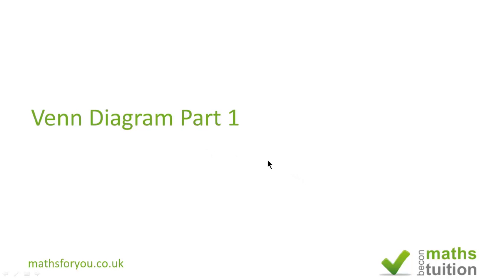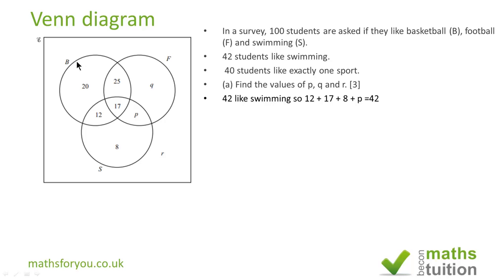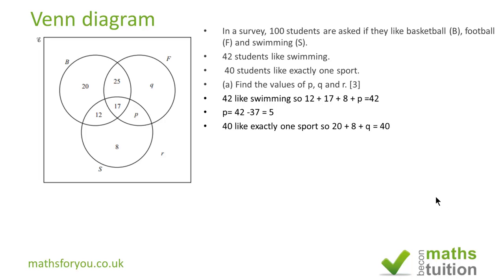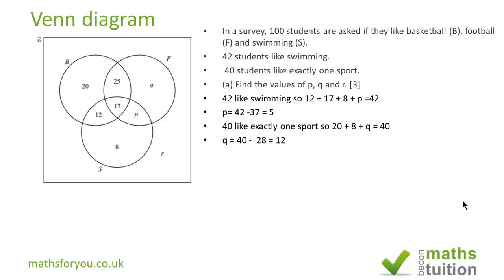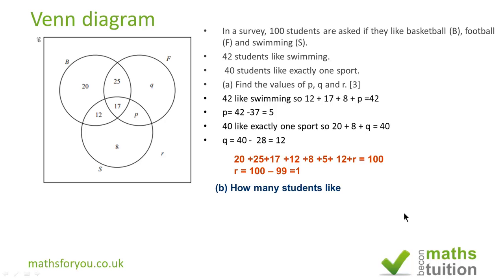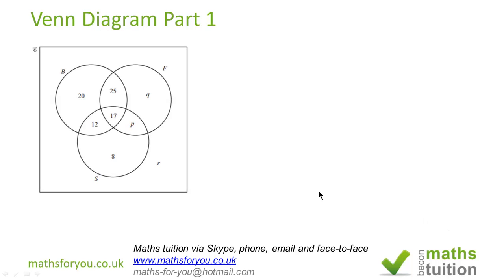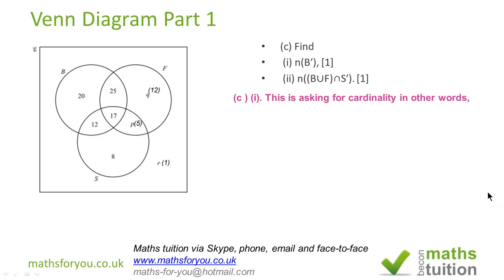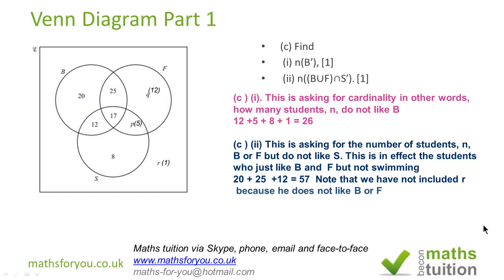iGCSE Venn Diagram Part 1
This is a vdeo of a question from a GCSE maths paper. This question is in 2 parts. It deals with the arithmetic of Venn  Diagrams. It includes a simple explanation of cardinality and logical symbols.